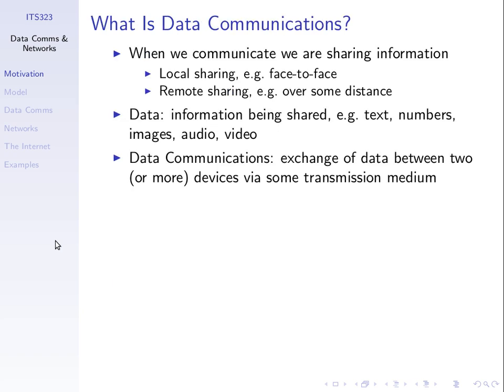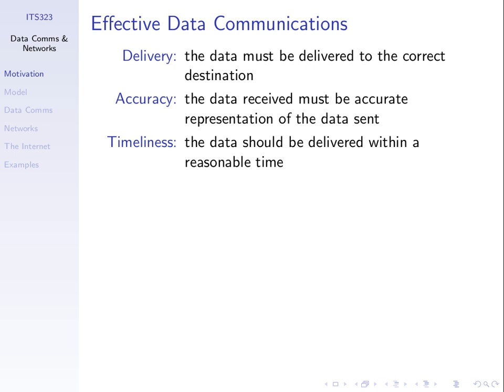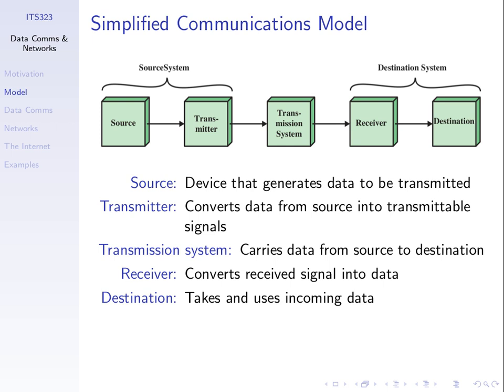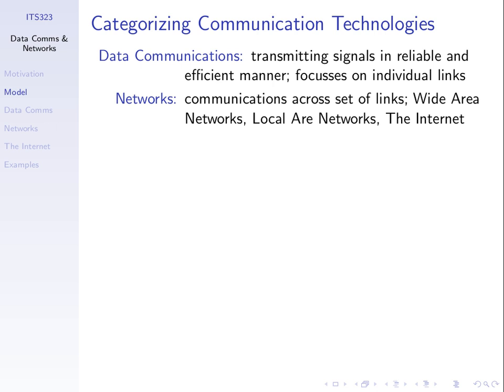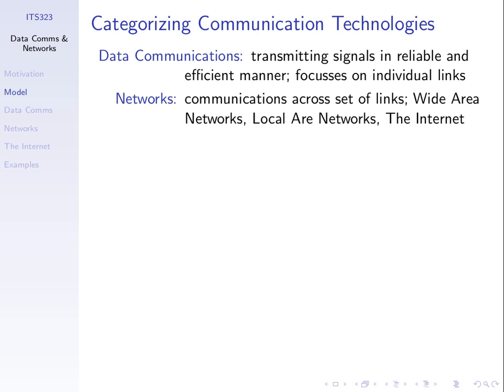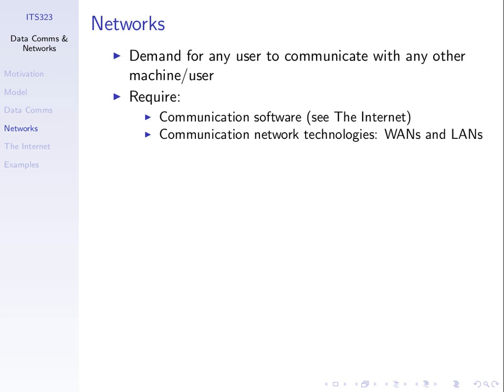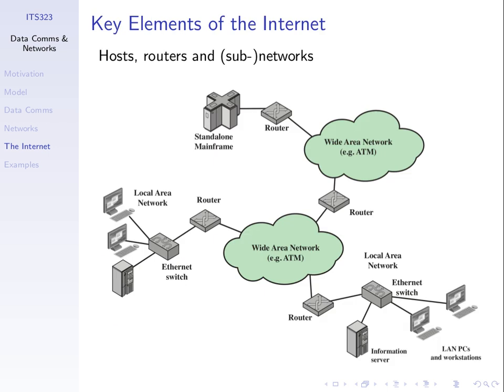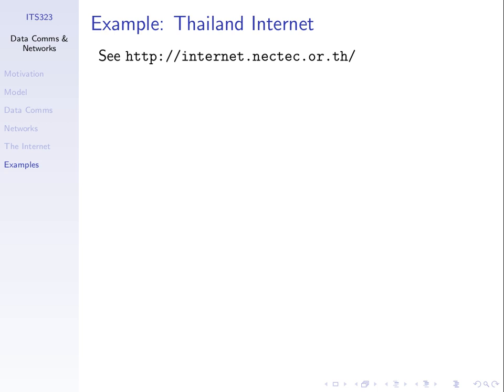ITS323, Lecture 01, 27 June 2012, CS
Lecture 1 of ITS323 Introduction to Data Communications at Sirindhorn International Institute of Technology, Thammasat University. Given on 27 June 2012 to CS Section at Bangkadi, Pathumthani, Thailand by Steven Gordon.